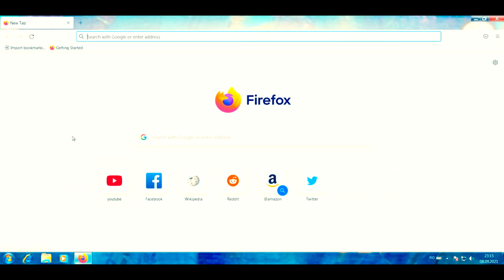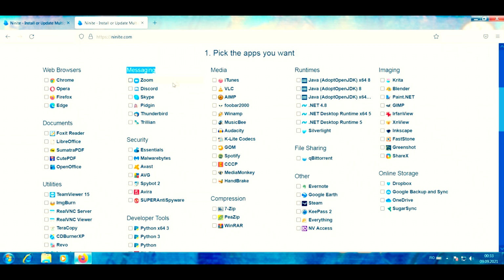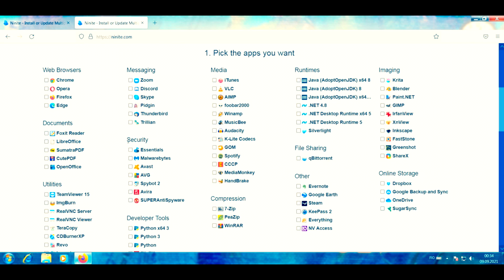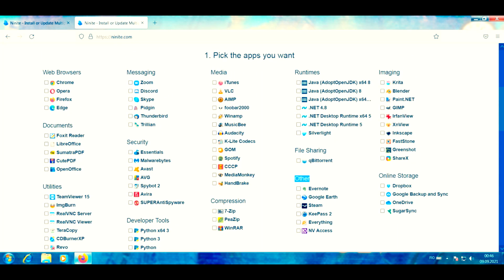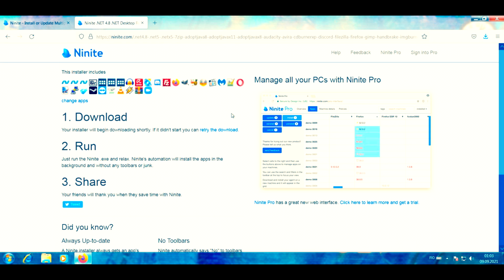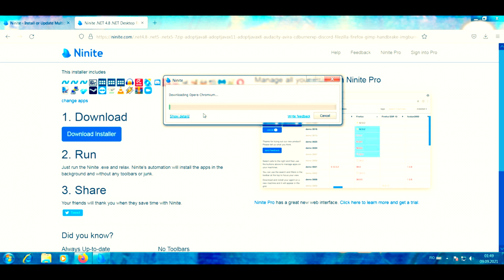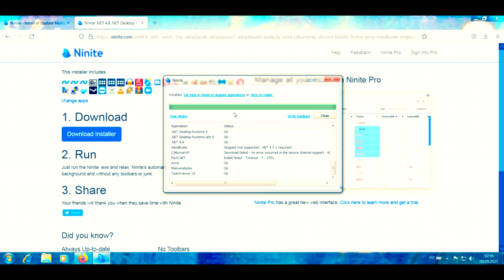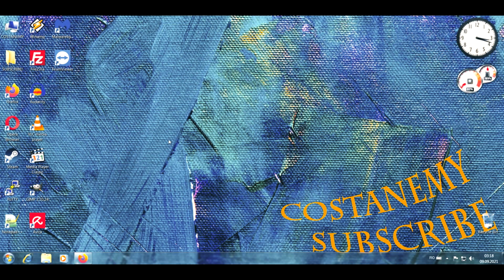[TUTORIAL] How to install multiple (Windows) applications at once [NINITE]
Hello guys and girls! Today I am going to show you in this video-tutorial, how to install a selection of multiple (popular) Windows applications at once, using a site called Ninite. The same process is going to work for updating same applications. Enjoy!

Timestamps:

00:00:15 - 00:00:42 = Part 1: Introduction
00:00:42 - 00:01:35 = Step 1: Acces the website (Type: ninite.com in your web browser).
00:01:35 - 00:04:23 = Part 2: Applications explanations (Skip this part if you don't want to hear it).
00:04:23 - 00:04:59 = Step 2: Select the applications you want to install (click on the box next to them to check them).
00:04:59 - 00:06:06 = Step 3: Download the installer (Click the Get Your Ninite button and download it).
00:06:06 - 00:08:08 = Step 4: Open the installer (Double click on it, accept the prompts and wait).
00:08:08 - 00:11:00 = Part 3: More informations and goodbye!